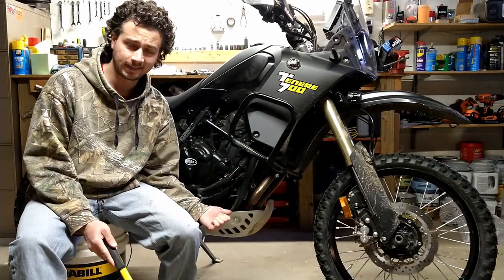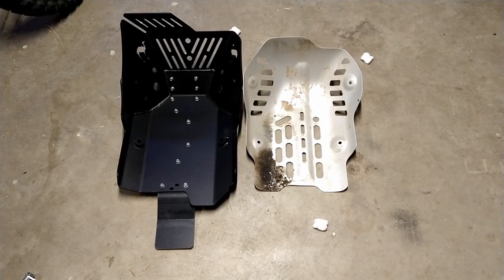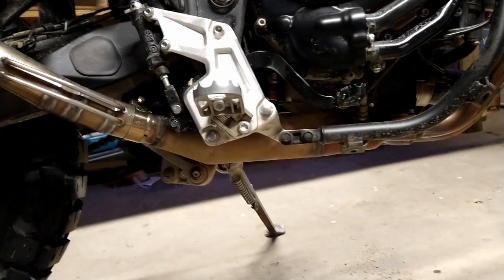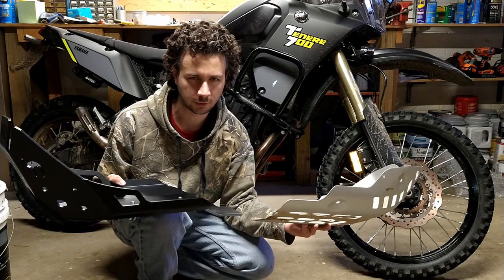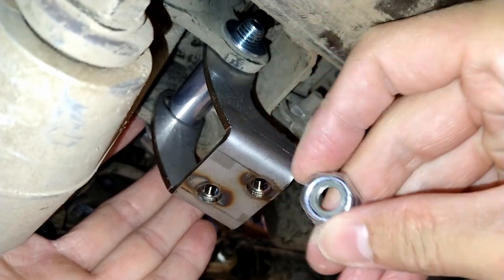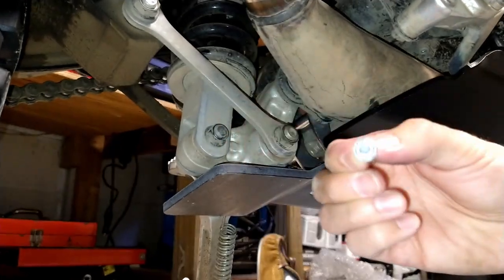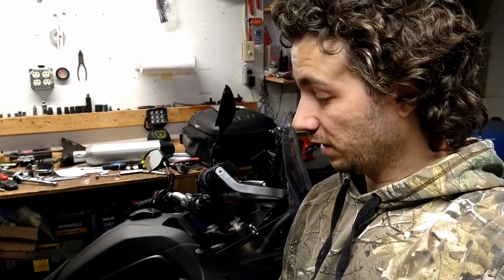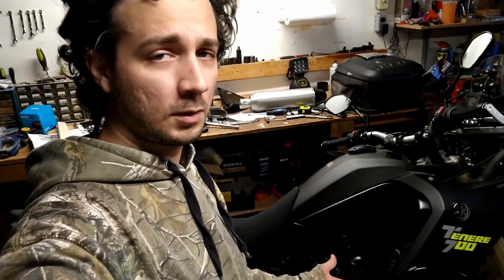Camel ADV Gut Guard Skid Plate Install & Review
My thoughts on the Camel ADV Gut Guard Skid Plate as well as the stock Tenere 700 "Cowl".

Links to my gear and bike parts!

Microphone Adaptor For Hero4
BT-S2 Bluetooth Communicator